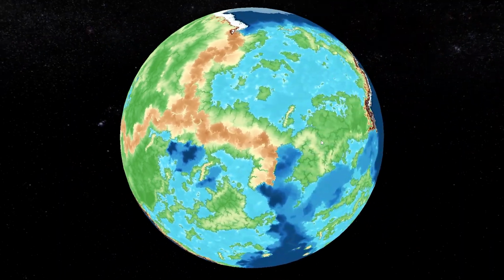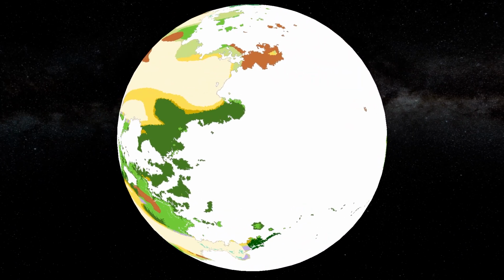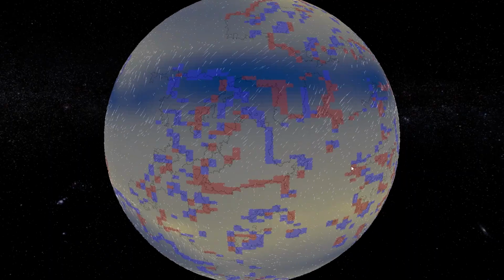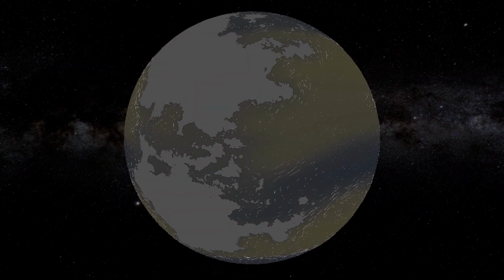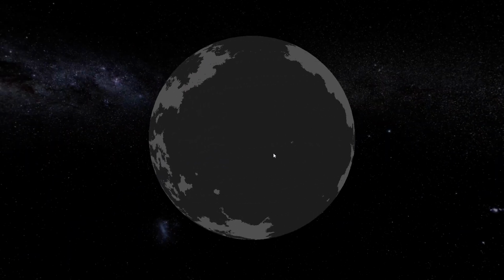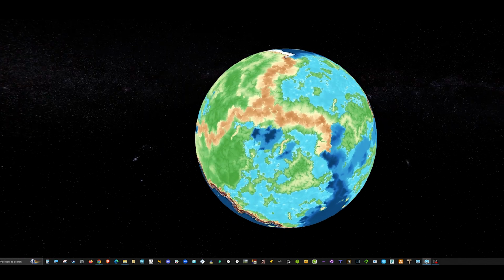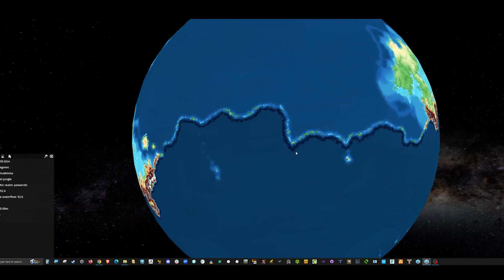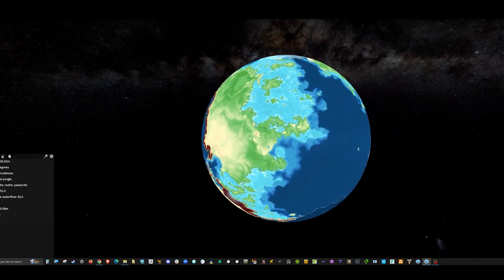World of Heavy Sky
I used Gleba to create a physically realistic world for the game Heavy Sky. Gleba is a free software created by Calandiel.